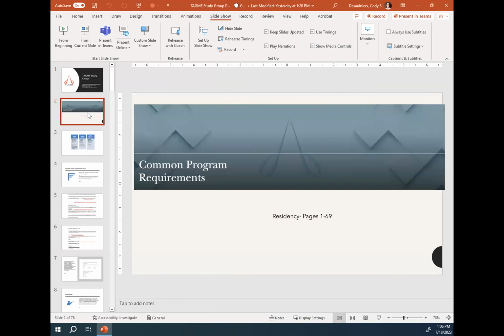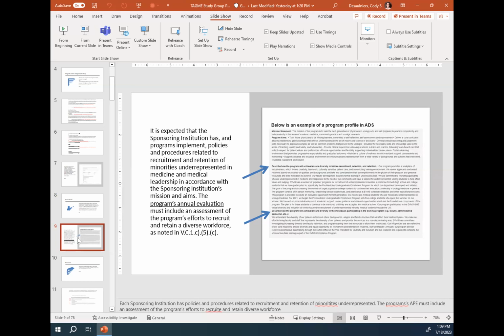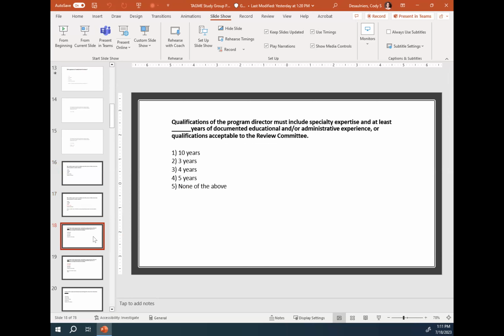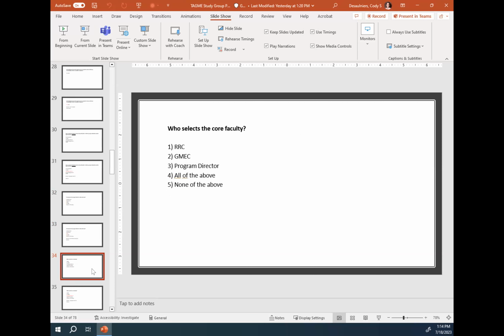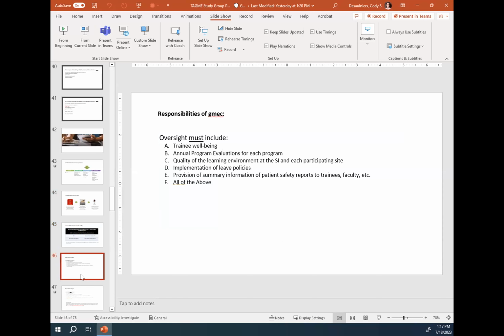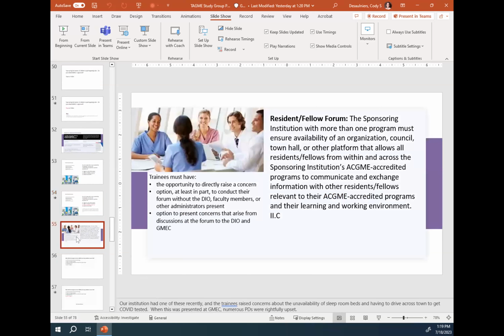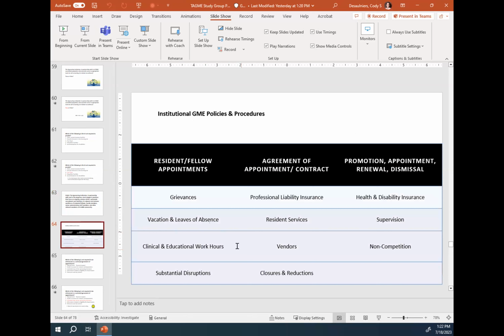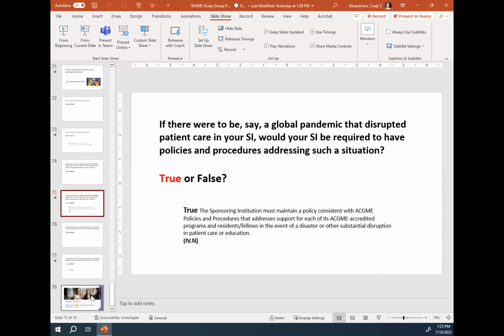July 18, 2023 - ACURE Professional Development - TAGME Study Group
Common Program Requirements & Institutional Program Requirements